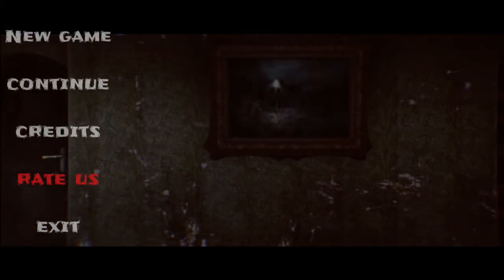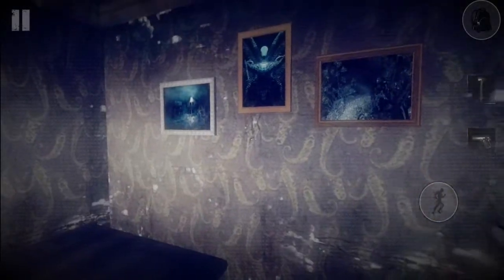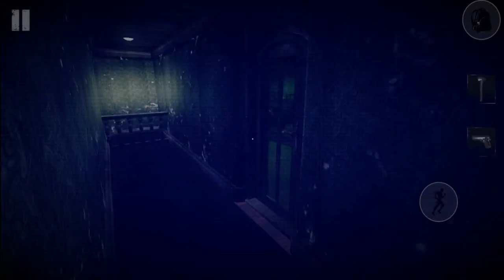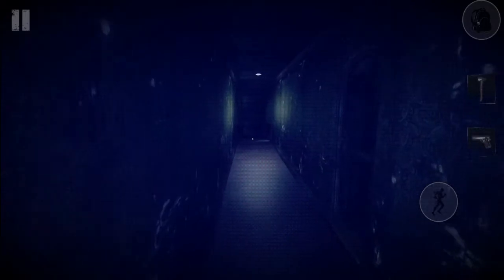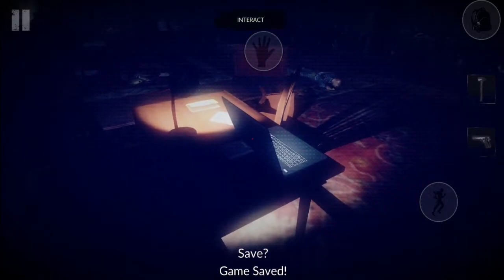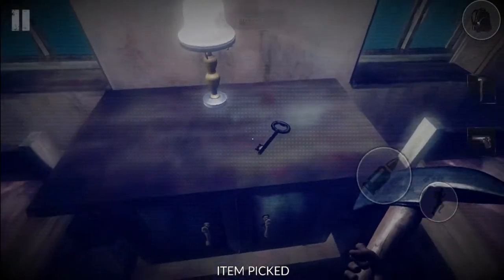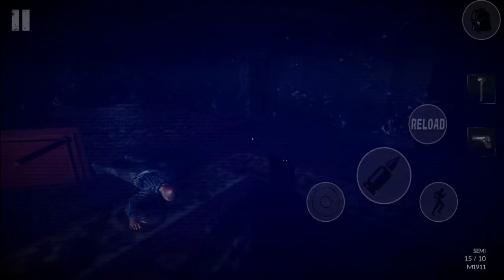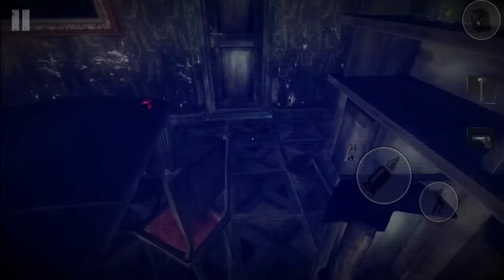The Longest Night : House of Killer[PART 1] - INTRO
You wake up in a small scary room. The only thing you remember is that someone injected a syringe into your neck from behind.

It hurts a lot, but you get up. You have no idea where you are and what you are doing in the middle of this horrible ruin.

You keep searching and you find a lot of clues to the horrific murders, and at this point, you realize a great danger threatens you.
You want to escape this scary place in any way you can And at that moment you hear someone’s footsteps, he is coming to add you to the group of victims.

Be smart and save yourself, find something to protect yourself because it won’t let you escape easily.
Search all over the place and solve puzzles to find a way out. You may see a lot of horrible and frustrating things along the way, but don’t give up and go to the end.

Main Features

•Fully interactive environment and elements
•Optimized controls and VFX
•Professional voice acting
•Engaging Story
•Stunning Graphics
•Fully Detailed Environment
•Realistic sound effects.

Monitors By Silent Partners